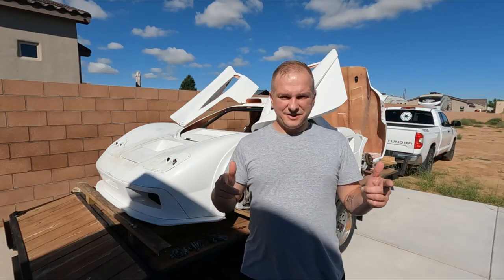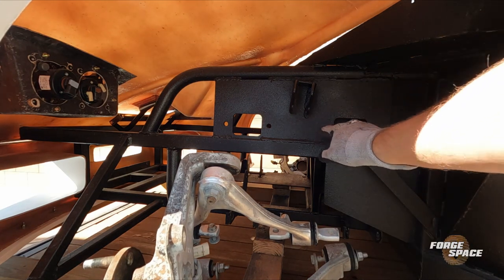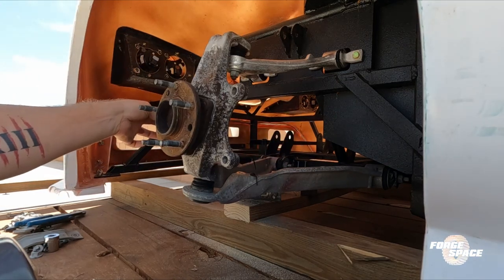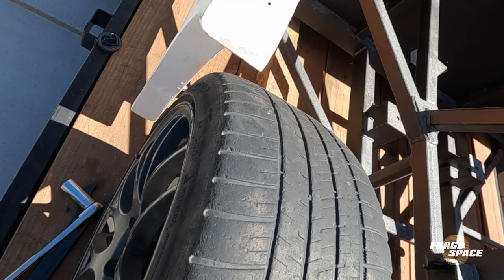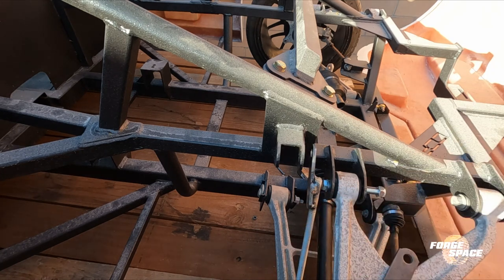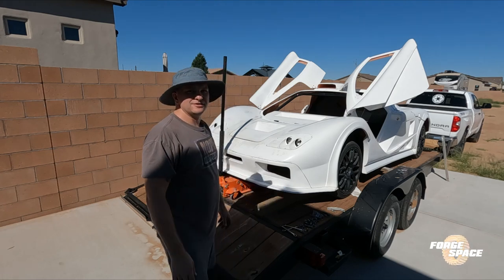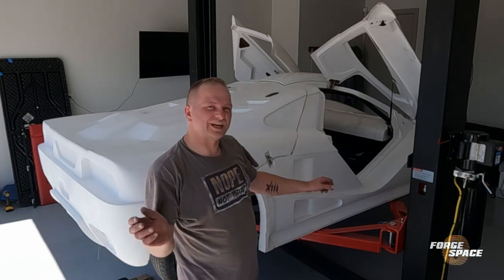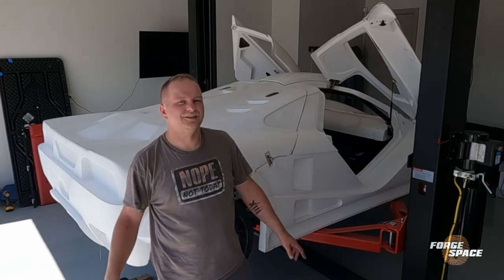Getting the DDR off the trailer and into the garage EP.06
This episode, we are working again on the Grullon DDR kitcar. The car is too heavy to lift off the trailer without multiple bodies and even more difficult to get it onto the Olympic Car lift. I decided that the best way to get it off of my trailer was to temporarily install the suspension and roll the beast off the trailer and into the garage. The A arm installation went smoothly and the C5 corvette parts fit like a charm on the kit car. I ended up lifting the chassis and even dead lifting the back end into position. Once at level I installed temporary braces on the suspension to retain the body elevated so we could roll the whole thing off. One the last bits of the crate were removed from the trailer I wedged the wheels and drove the trailer around and we started the process of rolling it off.

This is where we encountered some issues. Once we hit the ramps, the jolts buckled the all thread on the drivers rear and the car bottomed out on the trailer. I had to bring in the jack to support the car and move the trailer away. After the trailer was out of the way, I used the jack to roll the car into position on the lift the rest of the way. I am glad to see the car in the garage. It is time for the fun times to begin. First we have to strip the body off, then we can start fitting up the battery and the awd performance tesla drive train.

0:00 Intro
0:48 Installing the suspension A-arms
3:40 Cutting out the crate braces
4:13 Bracing the front wheel straights
5:41 Installing the Wheels
6:16 Adjusting the Rear Toe
7:10 Bracing the Suspension
11:28 She Rolls!
11:48 Removing the Remainder of the Crate
13:00 Unloading the DDR
15:58 Wrap-up

ForgeSpace assumes no liability for property damage or injury incurred as a result of any of the information contained in this video.